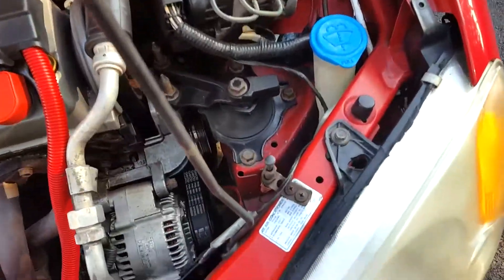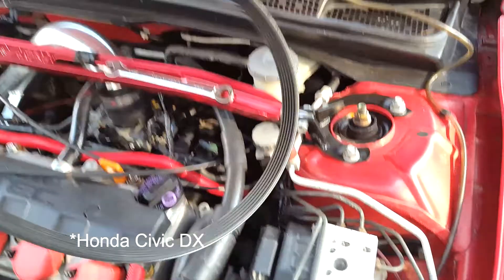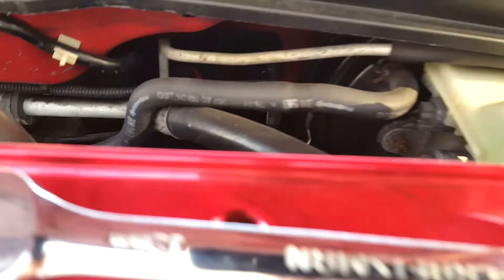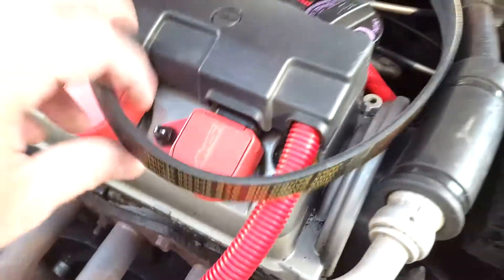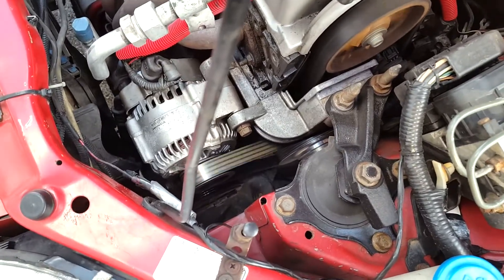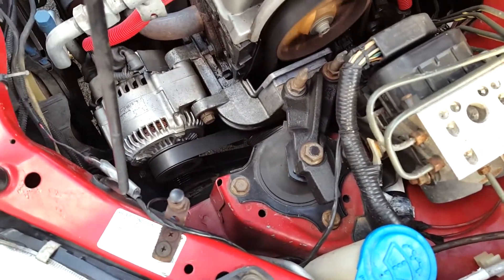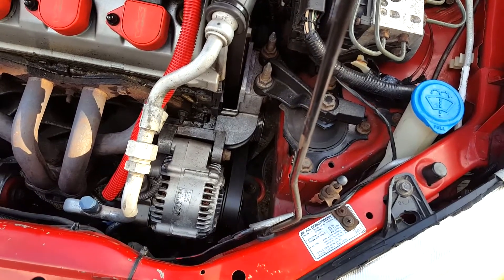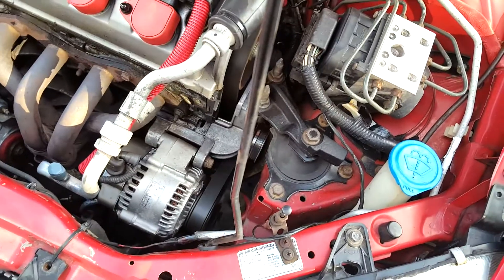Eliminating air conditioning temporarily w\ power steering rack delete mod Devsport 2001 Honda Civic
I finally got a better fitting belt, part # 6pk 840B by Bando which was needed due to my underdrive crank pulley.